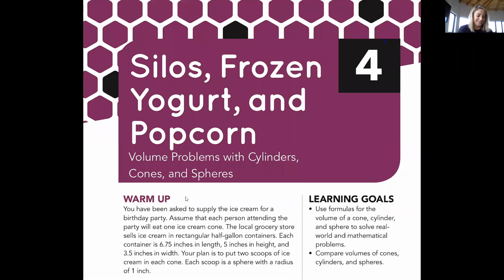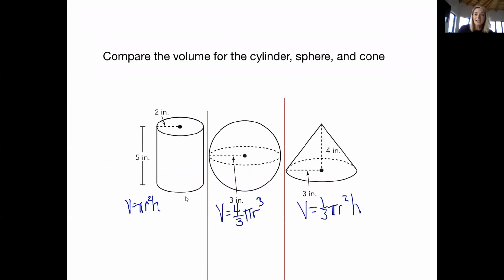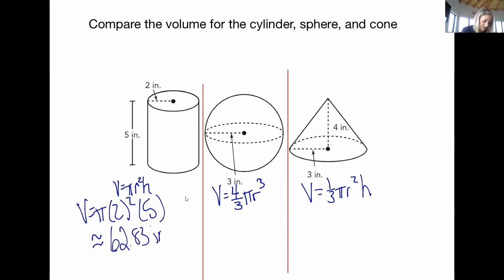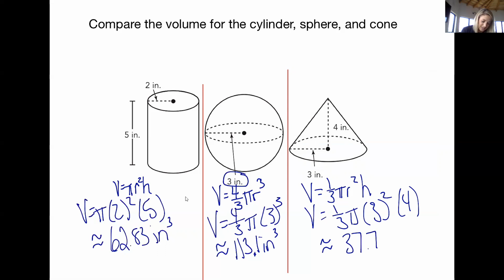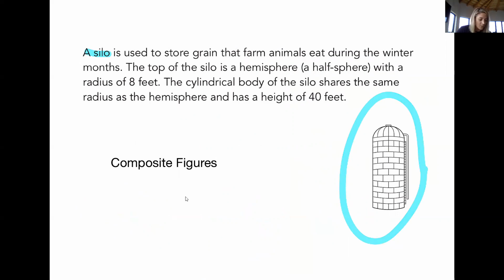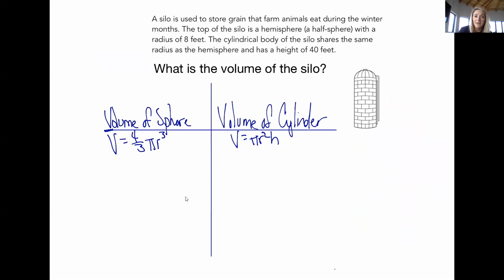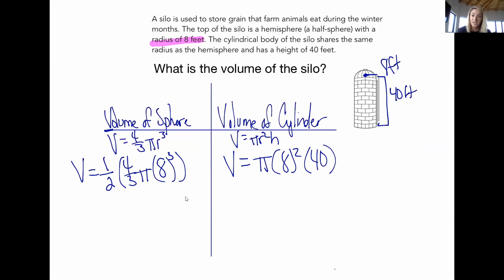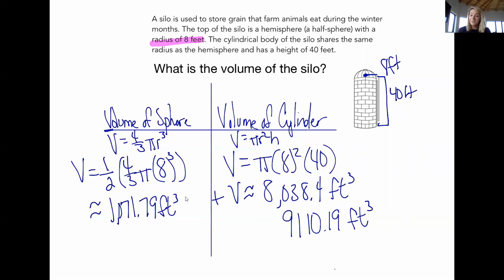c3 m5 t2 l4 volume problems with cylinders, cones, and spheres lesson overview 1 1080p